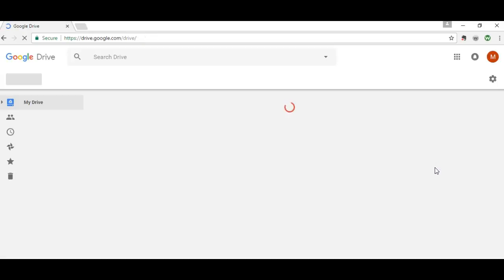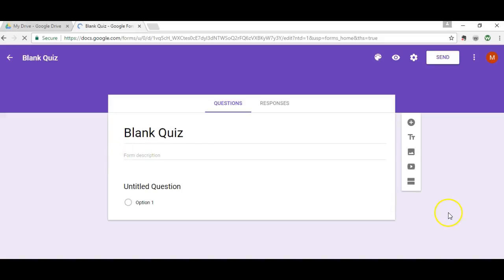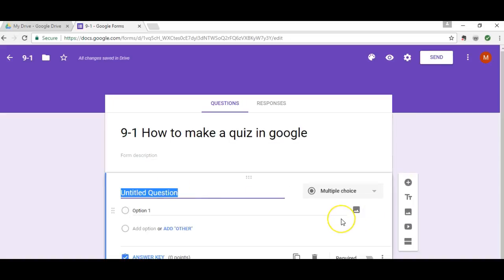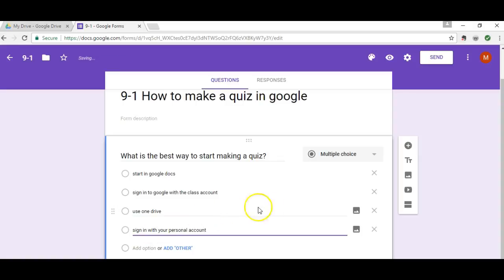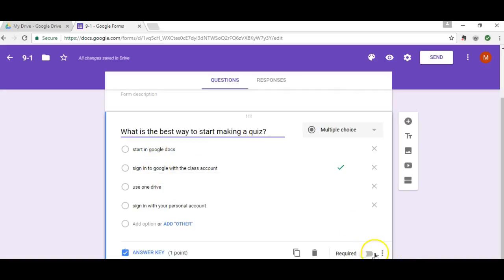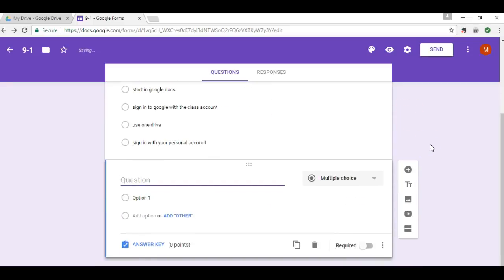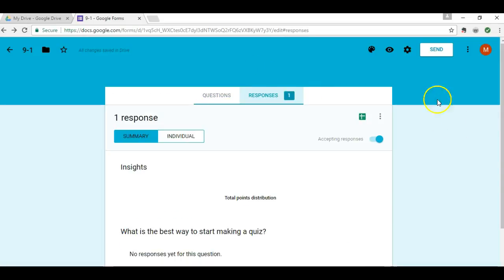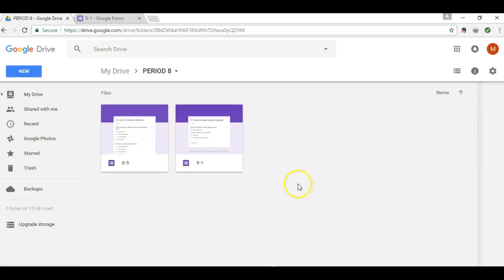how to make a quiz in google